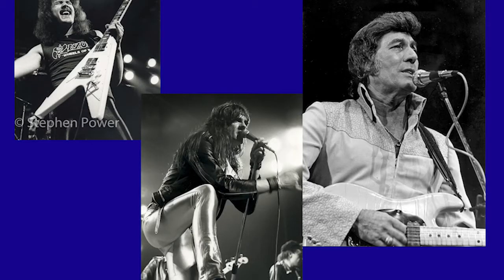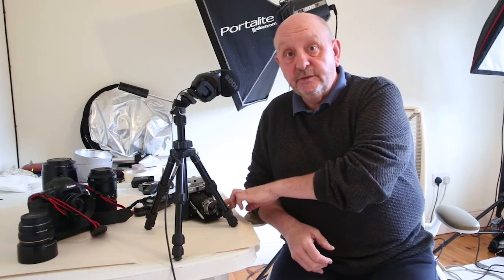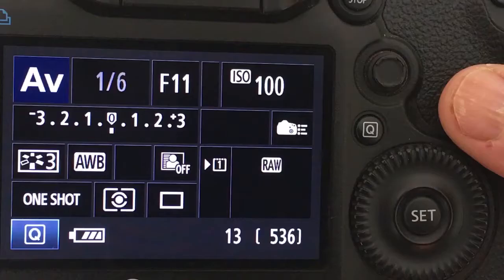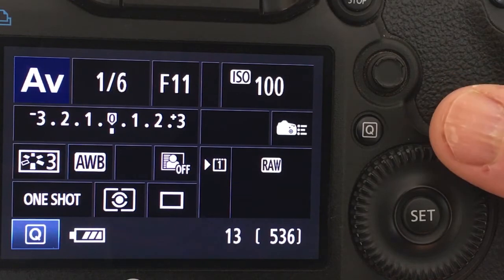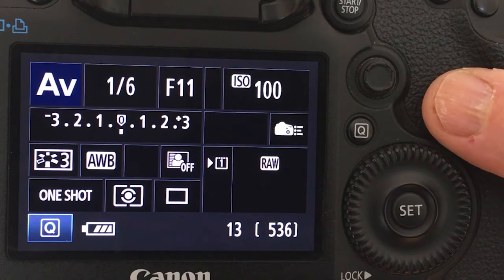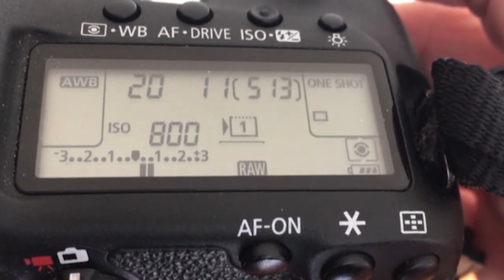Is Manual Exposure Essential for Great Photography?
Do you need to use the manual exposure mode to take photographs like a pro? Is there an alternative, easier way to make take great images? This video gives you the insider secrets to perfect photos, and tells you why the manual exposure setting is not always the best. And what works better!

Valentia Photography Workshops